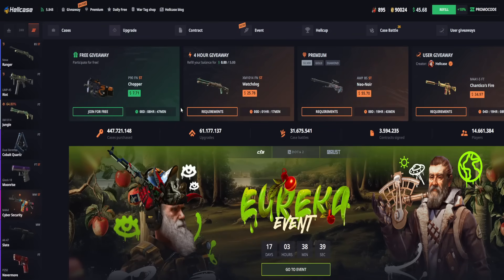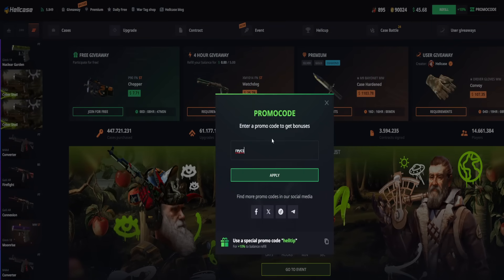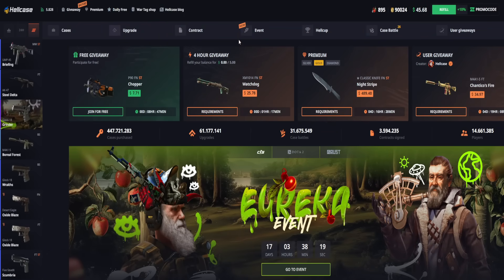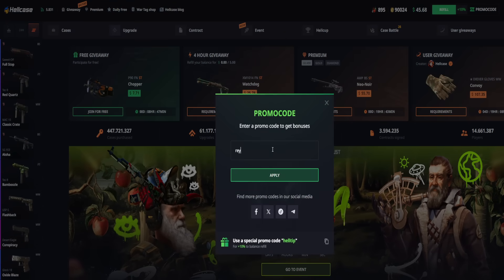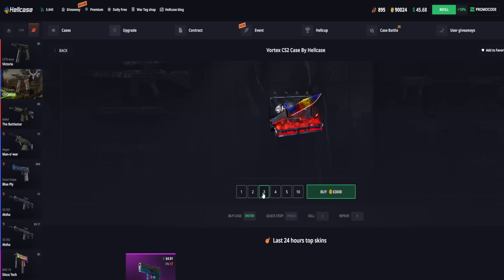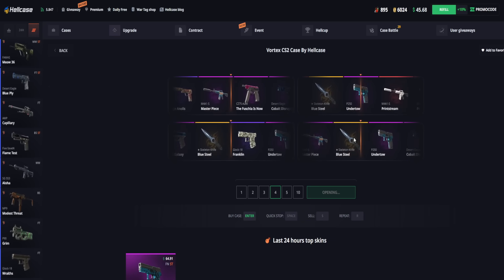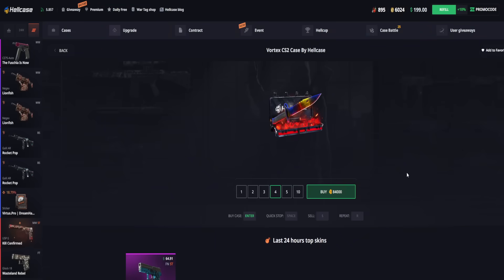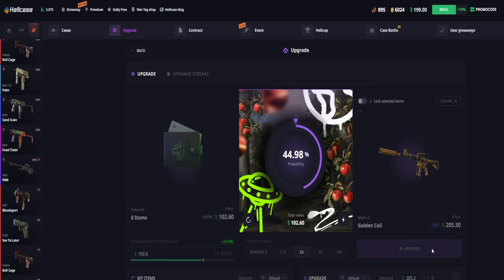HELLCASE PROMO CODE - HOW CLAIM BEST BONUS CODE ON HELLCASE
Hellcase Promo Code 2024 - Hellcase Bonus Code - Get the Best Free Skins & Discounts!

Discover the latest and most effective Hellcase promo codes for 2024! Use these codes to unlock free skins and discounts on your favorite cases. Watch now for exclusive bonuses!